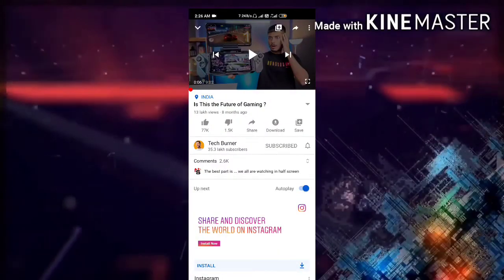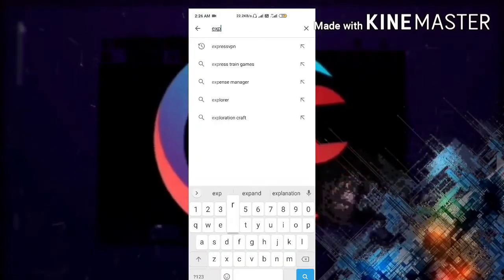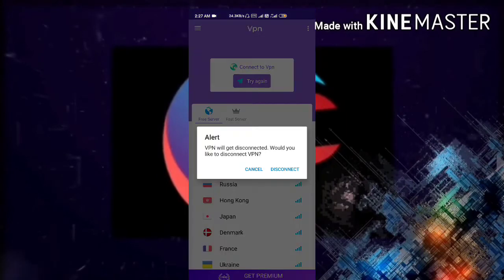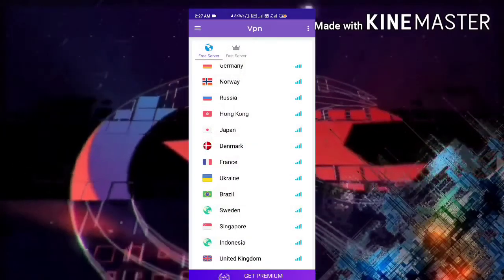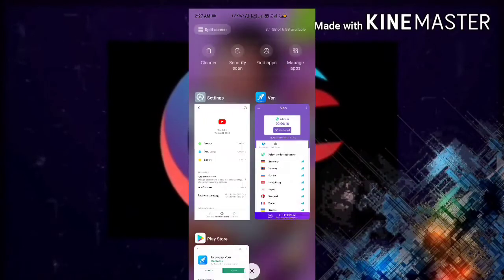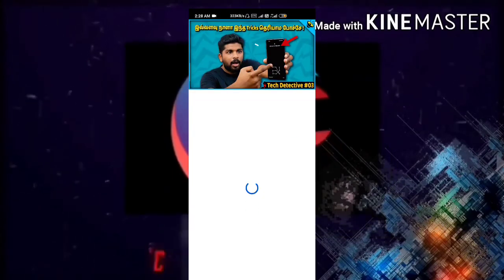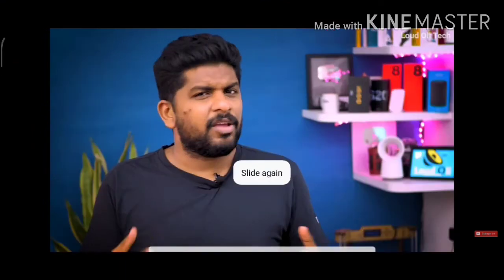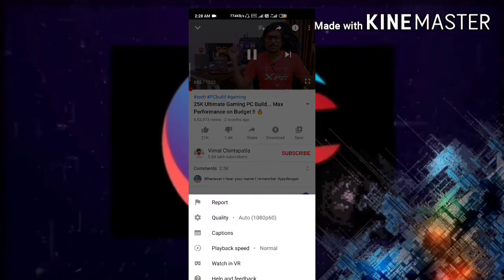Idea to Play 720p,1080p videos in YouTube - English